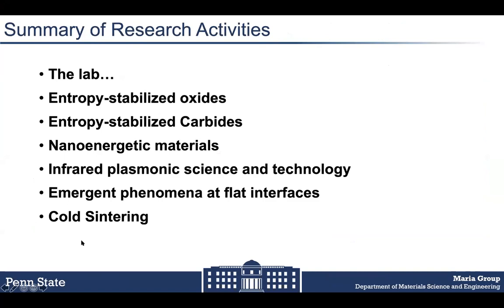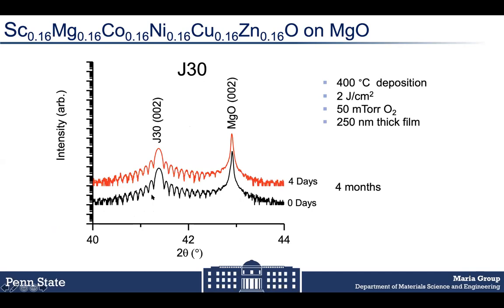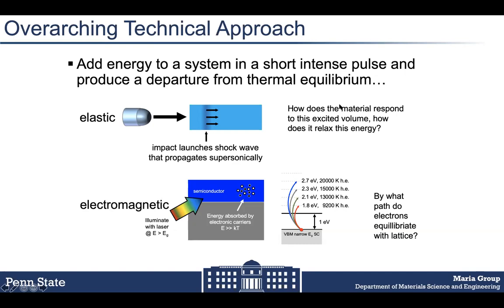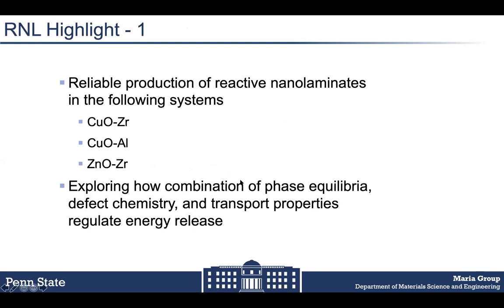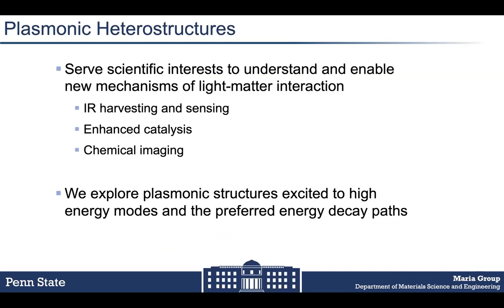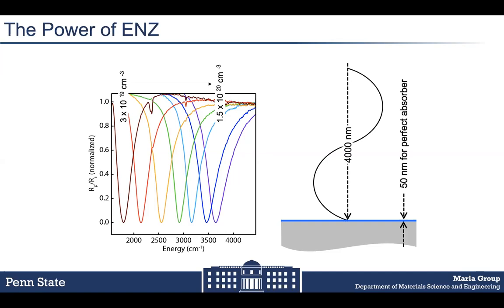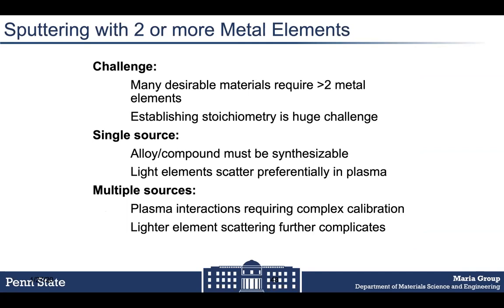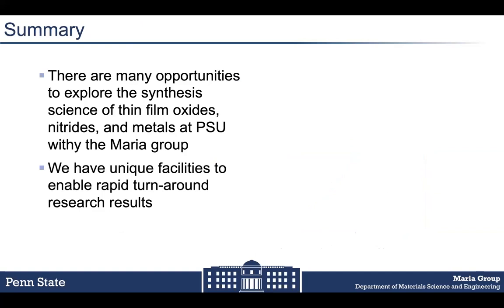"Thin film synthesis activities in the Maria group at Penn State" by Dr. Jon-Paul Maria, 1/27/2020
This presentation summarizes the research activities in the Maria group that involve thin film synthesis. The major categories include high mobility conducting oxides for IR plasmonic applications, reactive nanoaminates for chemical energy storage and propulsion, entropy stabilized oxides, high entropy transition metal carbines, and thin film explorations to find new functional materials.  In all cases, research in the group endeavors to advance the science and understanding of synthesis in parallel to property engineering.